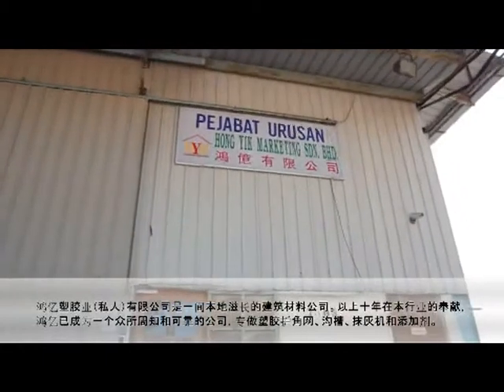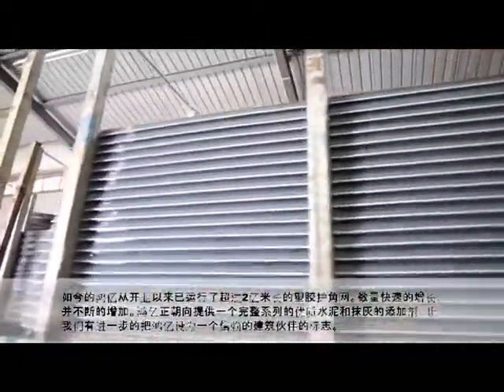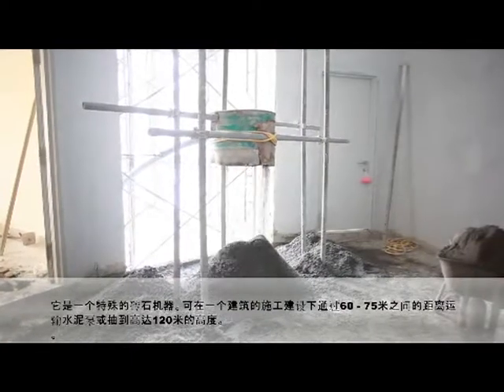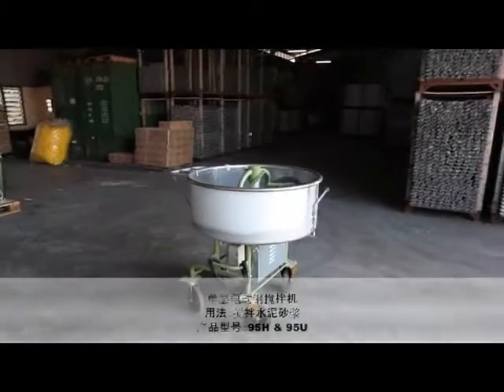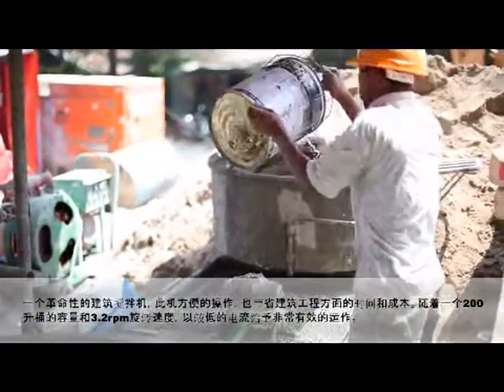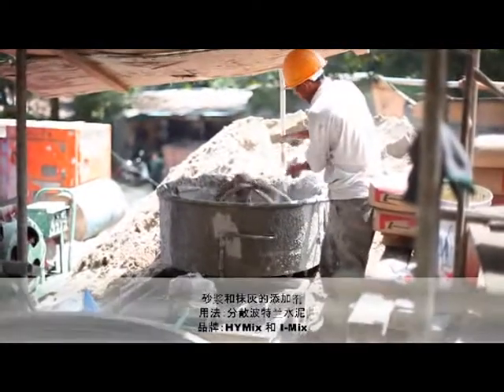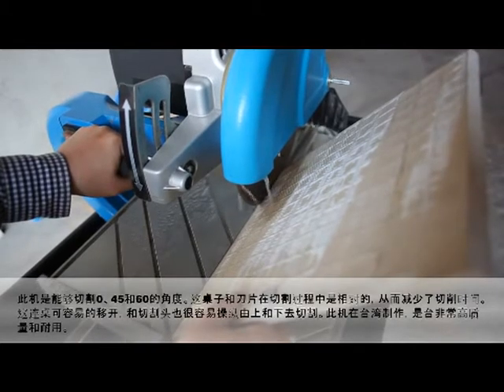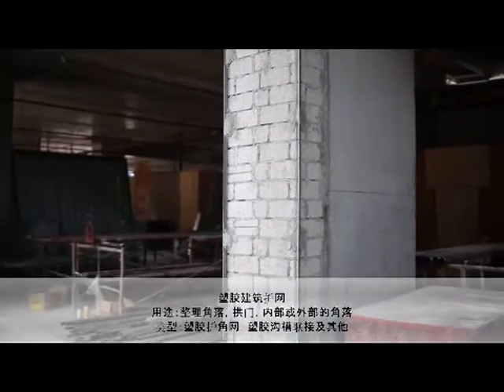Hong Yik Marketing Sdn bhd